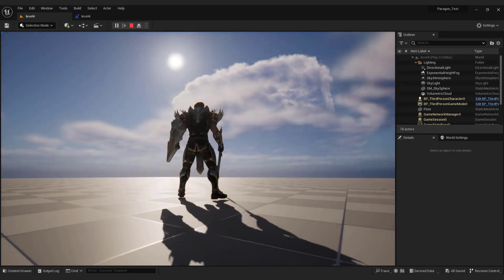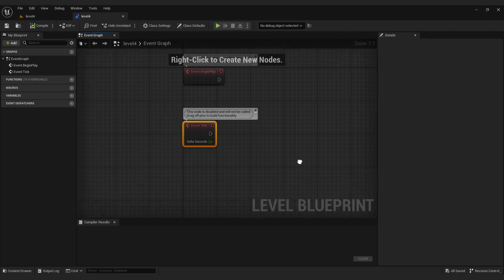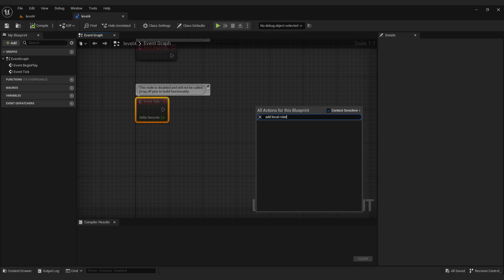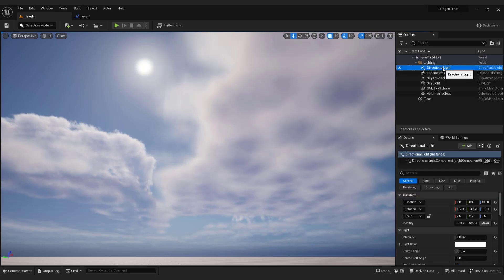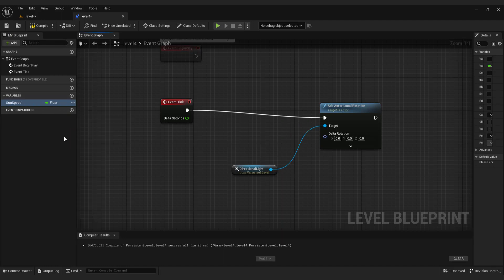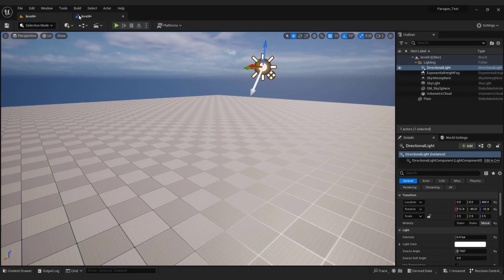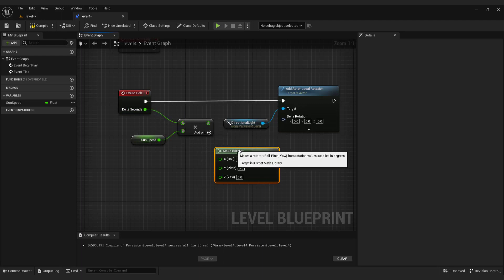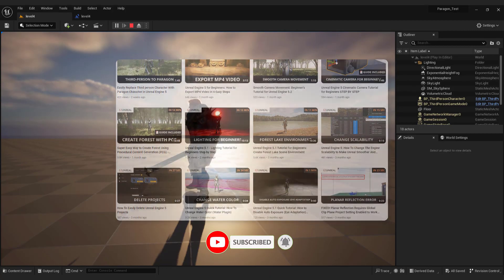Unreal Engine 5 Lighting Tutorial: Implementing a Dynamic Day-Night Cycle (With Explanation)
Learn how to make day and night cycle in Unreal Engine 5 (UE5) with this easy to follow tutorial